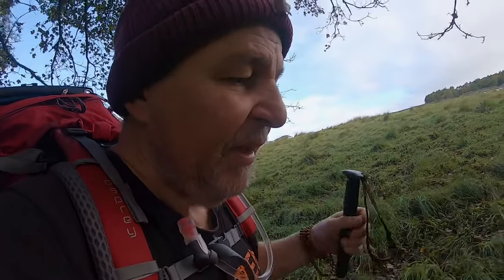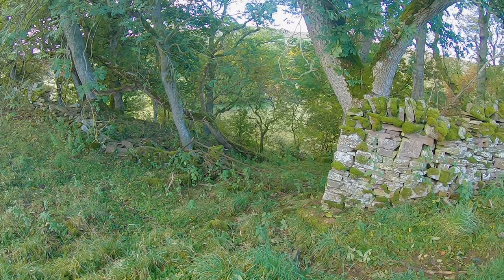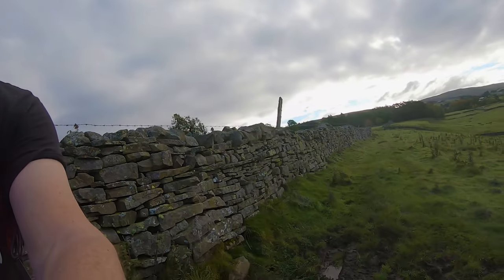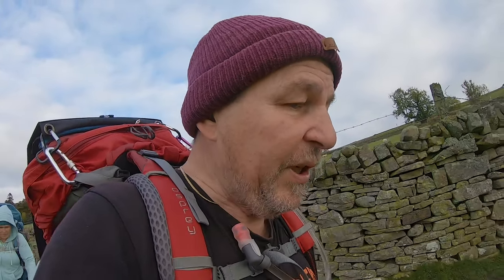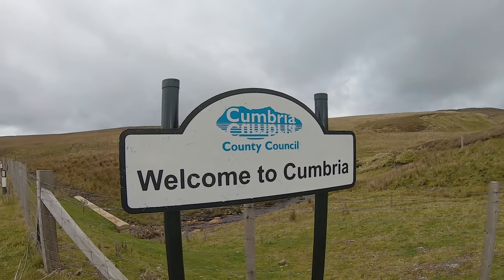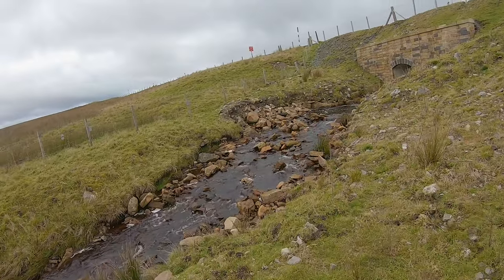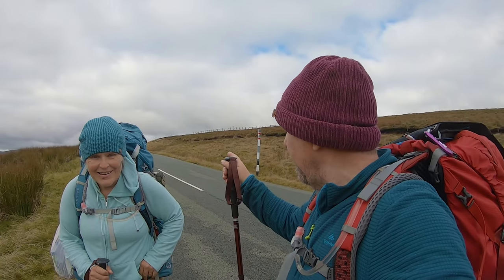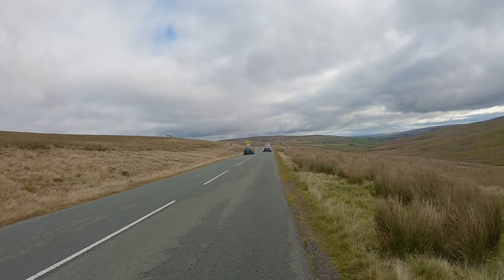E45 SLEEPING in a CHAPEL of Rest - JOGLE - LEJOG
Episode 45 - We walk some high roads today and get to see some beautiful views after once again stomping through a lot of mud and puddles. The motor bike rider are out in force and so are the boy racers. AND we end the day in church. ⛪️

If you missed any of the earlier episodes they are all together here in the JOGLE Playlist ↪︎

Did you know? You can buy us a Coffee or meal through Paypal by clicking It's really simple.. 👍

SAVE UP TO $54 USD when you book with AirBnB.

If you buy from Amazon use this link. You won't pay a penny extra but we earn a tiny commission whenever you buy something. Thank you..🧡

🎬 If you'd like to know what gear we use, you will find most of it here. Also for a full list of our world travel kit, again using this link earns us a tiny commission, so a huge thank you. 🧡